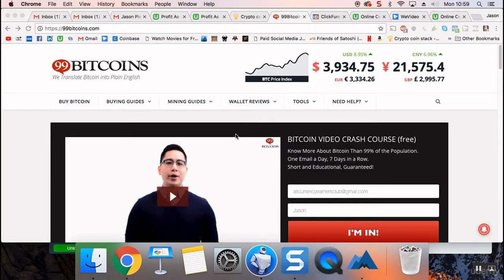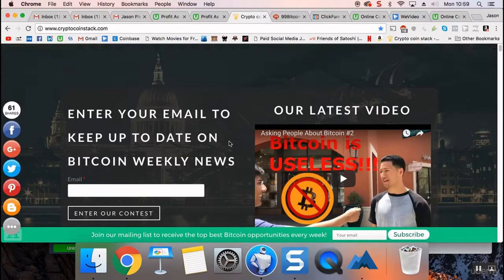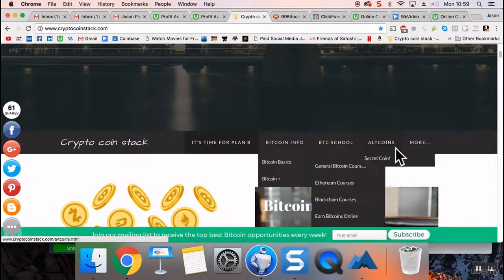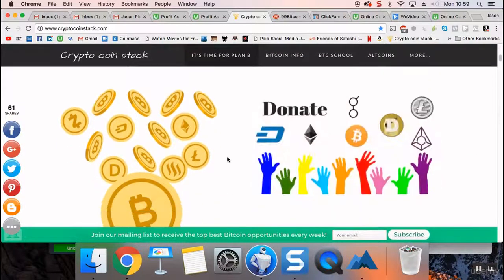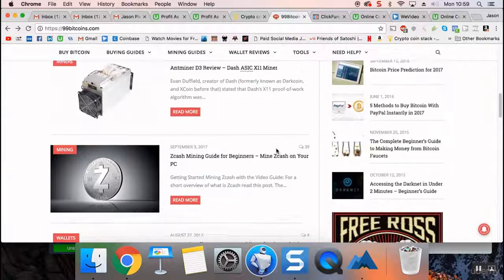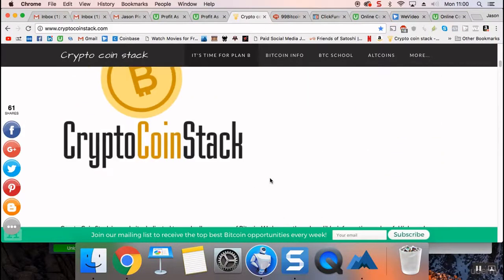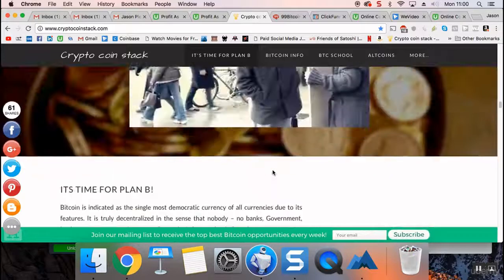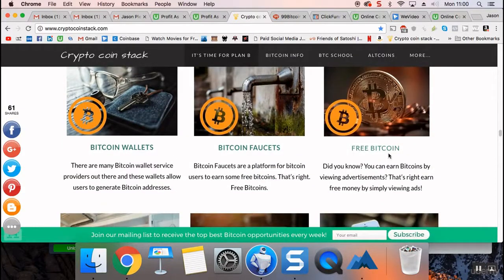The Complete ​Affiliate Marketing Course ! Looking at two different sites that we can model !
The Complete ​Affiliate Marketing Course ! Looking at two different sites that we can model ! Affiliate Marketing ! Digital Marketing
Mic boya
condenser microphone
phantom power mic
camera 700d
music flower pot
penguin humidifier
Lg monitor
wireless projector
hp deskjet
hp laserjet
my headphone
keyboard mouse
wall stickers
rgb led
mini tripod
main dell laptop
hp laptop